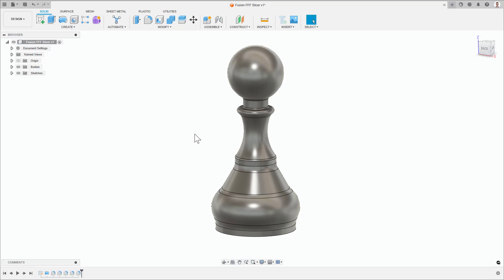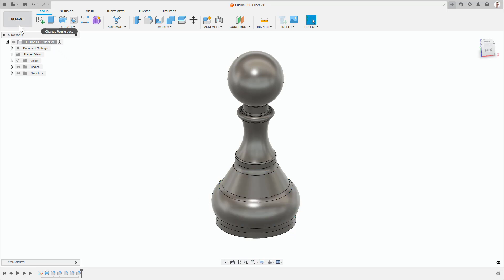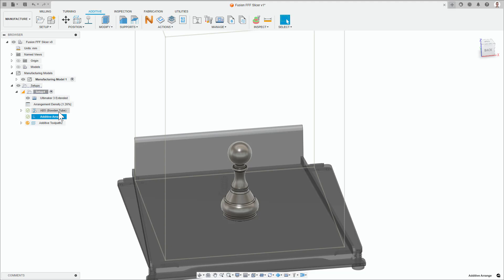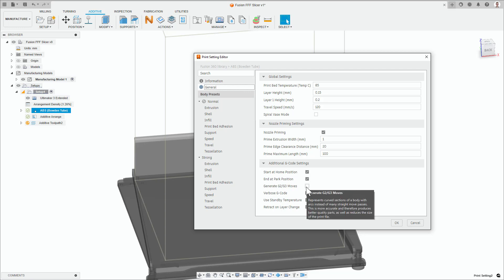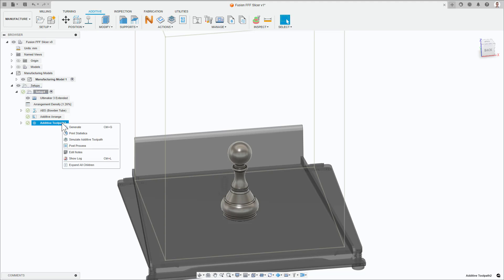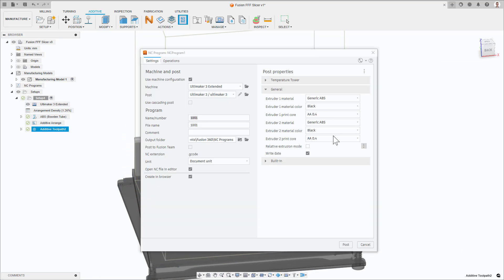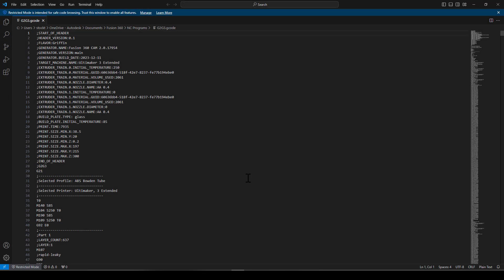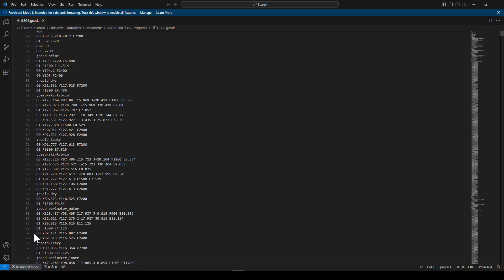Generate G2 and G3 Arc Moves for Curved Geometry for Autodesk Fusion FFF 3D Printing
Welcome to this video on using G2 and G3 arc moves in the Fusion FFF slicer. This is important because G2 and G3 moves allow for curved model geometry to be printed as a continuous arc, instead of multiple straight line segments. What are the benefits of using G2 and G3 arc moves? Smaller G-Code files, less jittery movement, and overall improved surface quality.